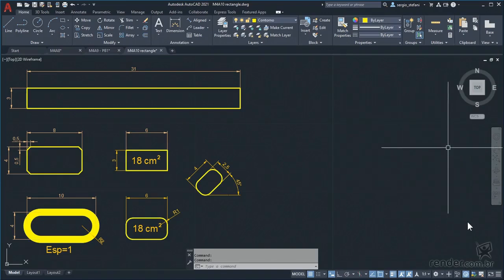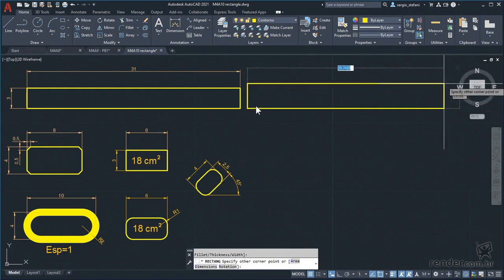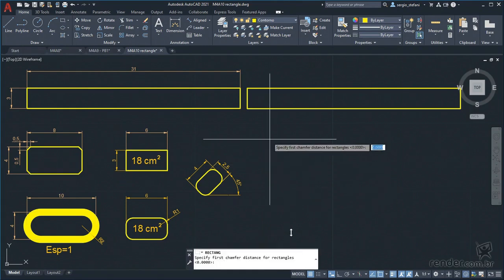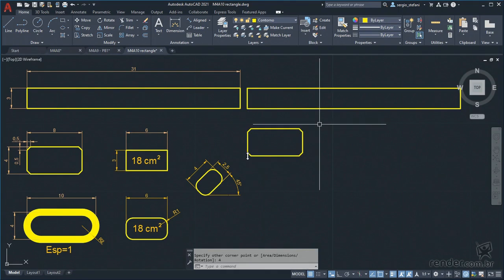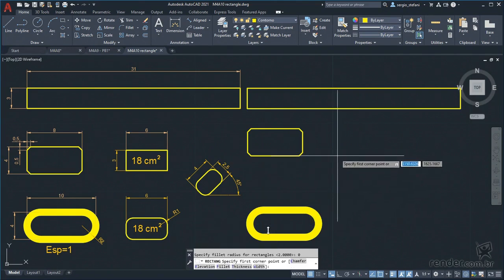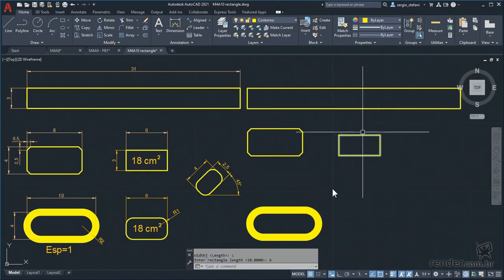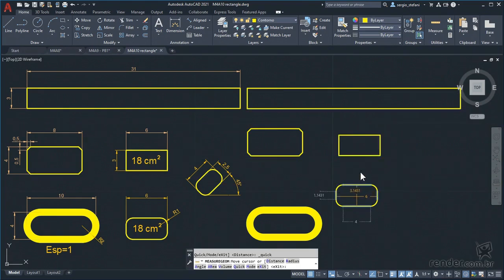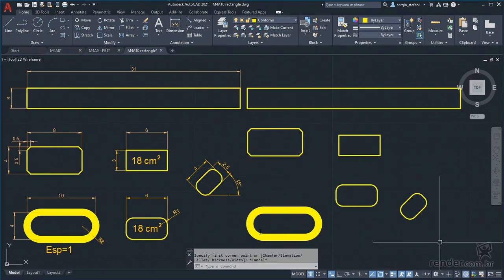40 - Creating Rectangles | AutoCAD Basic and Practical